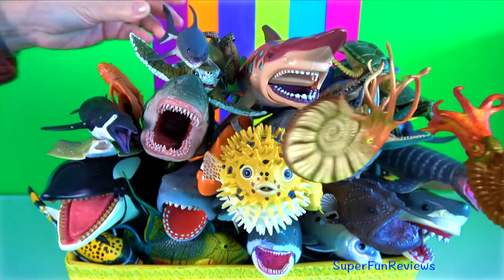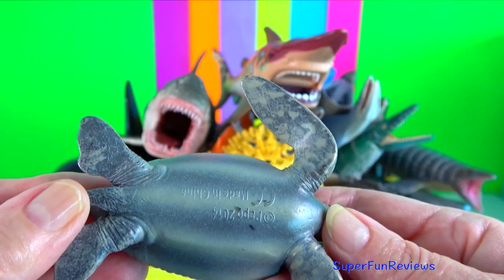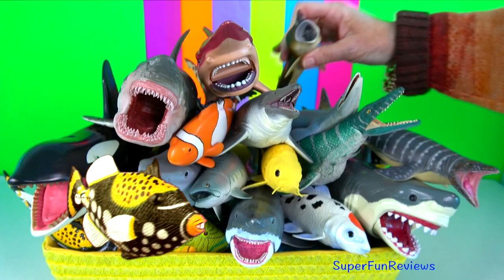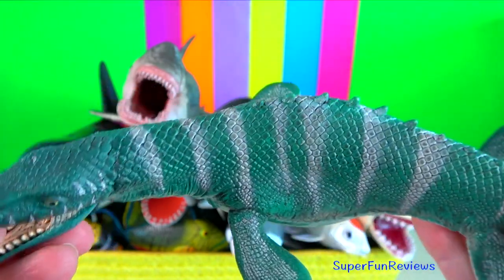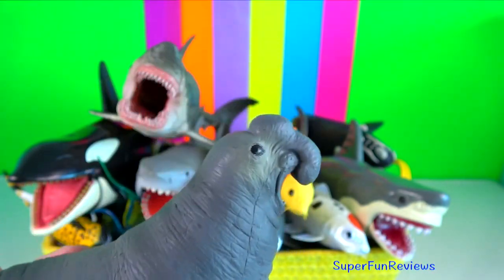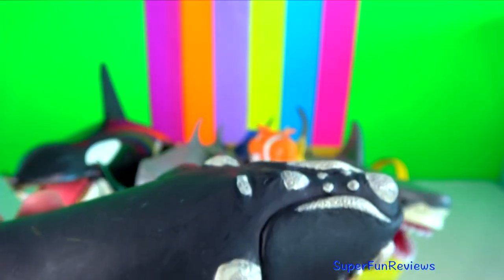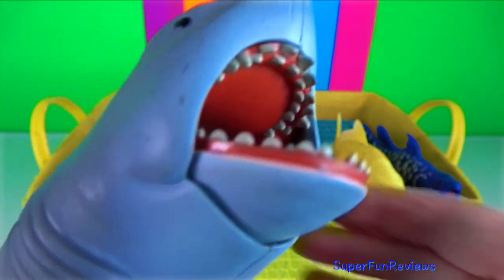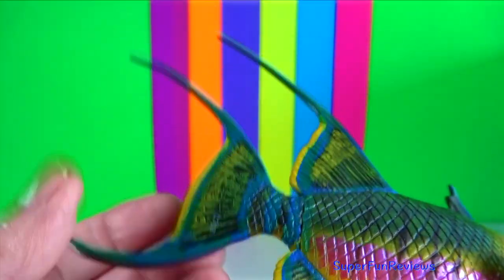Awesome Sea Animals - Sharks Whales Fish Shellfish Cephalopods Crustaceans Turtles, Mosasaurus 13+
Awesome NEW Sea Animals - Sharks Whales Fish Shellfish Cephalopods Crustaceans Turtles, Mosasaurus 13+. NEW sea animals include Shastasaurus, Angel Shark, Leatherback Turtle, Green Turtle, Mosasaurus Salmon Shark. Love the terrifying megalodon and majestic blue whale ❤️ enjoy!

animaux marins, animali di mare,

🔥WARNING: This video is suitable for viewers aged 13+. This educational video includes some descriptive language about animal reproduction and uses words like penises, testicles, prehensile penis, genital area, vulva, sperm, mating, promiscuous.

Whales are fully aquatic, open ocean creatures, and feed, mate, give birth, suckle and raise their young at sea. The sperm whale is the largest toothed predator on earth. Several species exhibit sexual dimorphism, in that the females are larger than males.

tiburón, Tubarão, squalo, cá mập, 상어 鮫, Jerung, ปลาฉลาม, হাঙ্গর, शार्क, قرش, акула, ਸ਼ਾਰਕ, சுறா
ballena, baleia, balena, cá voi, วาฬ, 고래, 鯨, ikan paus, व्हेल, তিমি, кит, ਵੇਲ, نهنگ, తిమింగలం, לוויתן, wieloryb, देवमासा, وہیل, திமிங்கிலம்,
Rayo Raio raggio cá đuối รังสี レイ 레이 pari,
Pescado, Peixe, Pesce, Cá, ปลา, 물고기, 魚, ikan

Photos and videos are Public Domain